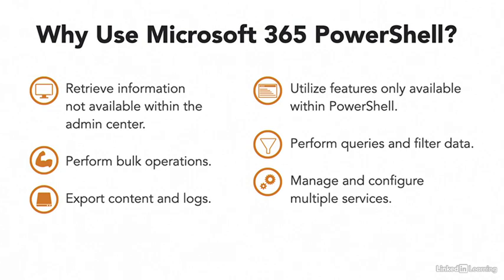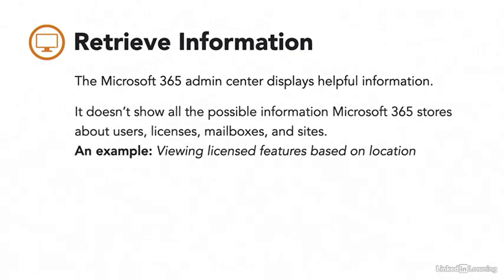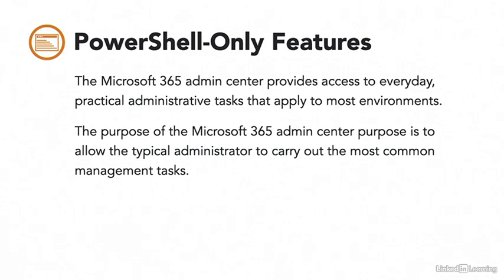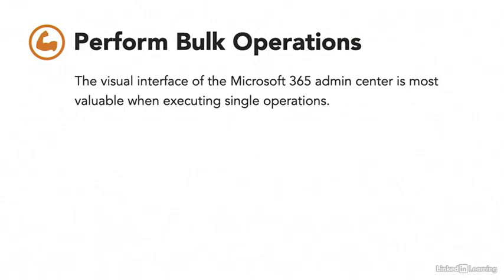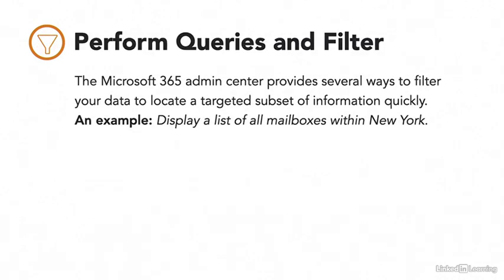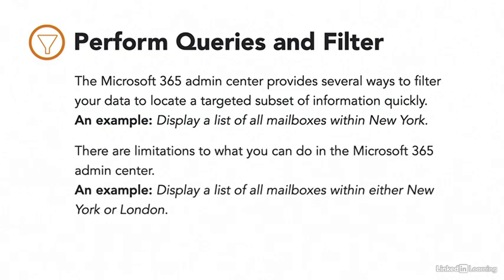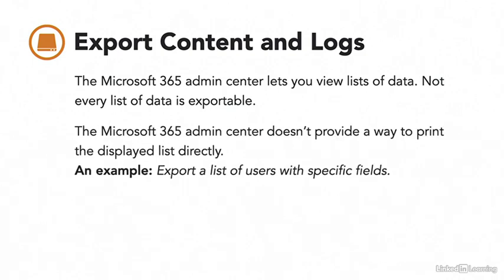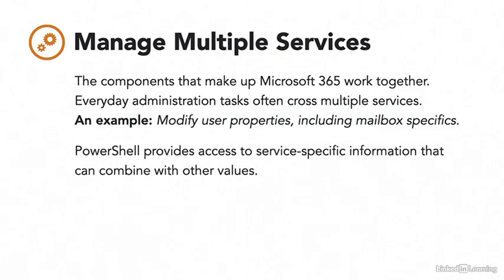Why to use powershell to manage O365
Powershell
Office365
Study
Uses of Powershell